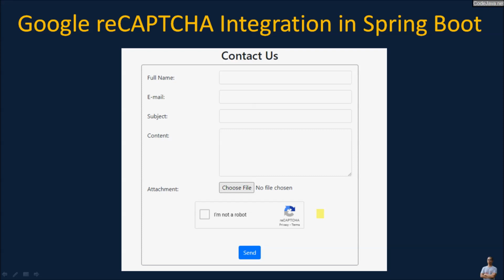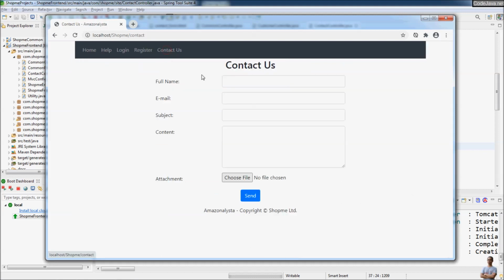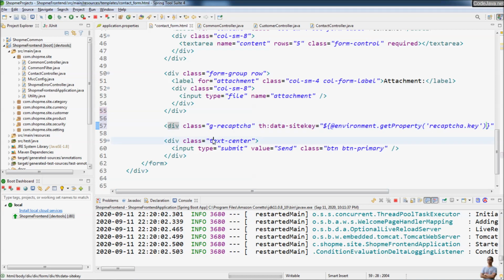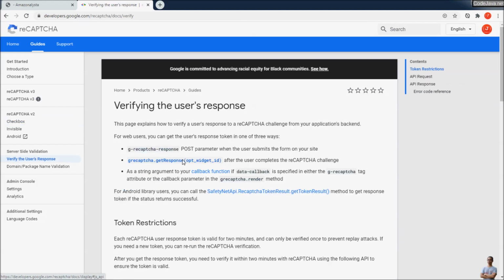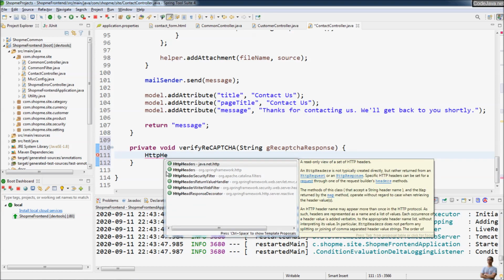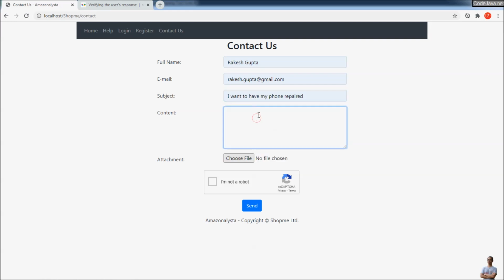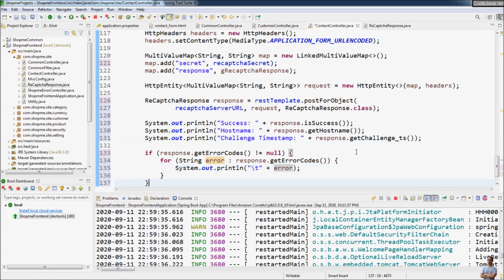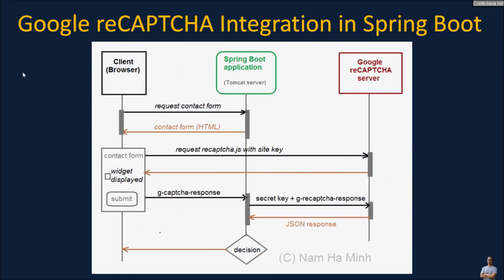How to Integrate Google reCAPTCHA v2 in Spring Boot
Learn how to integrate Google reCAPTCHA v2 with "I'm not a robot" widget into a web form of a Java Spring Boot web application in order to protect website from fraud, abuse, spam, invalid activities potentially performed by robots.

Through this video, I will show you how to add "I'm not a robot" checkbox into a Contact form of a web application based on Spring Boot, to make sure that only human is using the form, not robots - to prevent spam.

Steps:
- Register a new site for Google reCAPTCHA
- Show “I’m not a robot” widget
- Verify reCAPTCHA response
- Make decision based on verification result

Technologies:
- Spring Boot web application (Thymeleaf & RestTemplate)
- Google reCAPTCHA (Javascript)